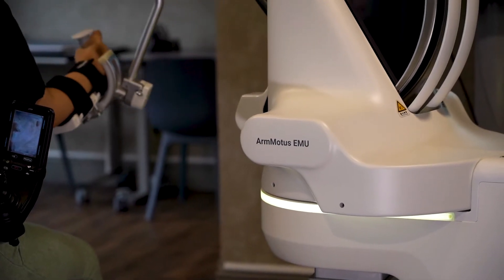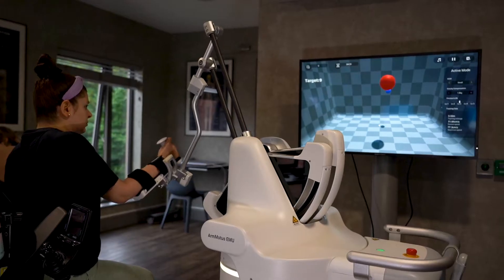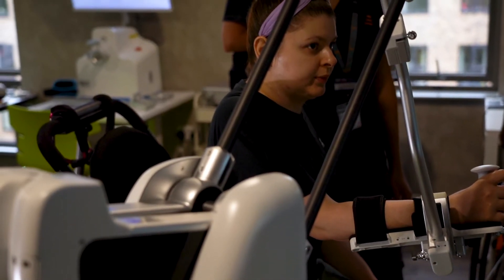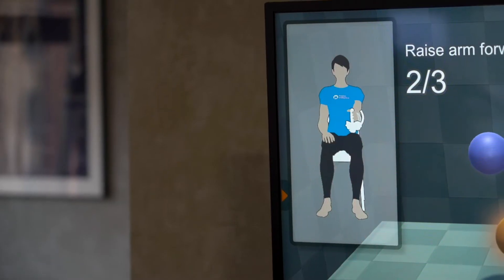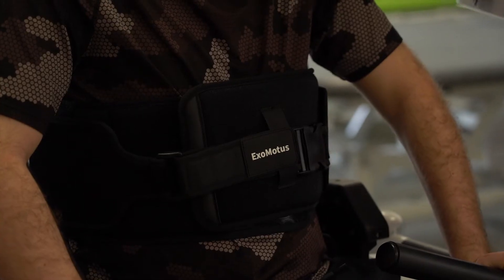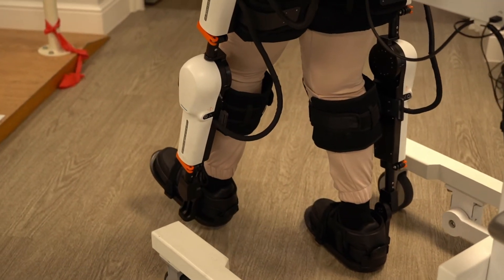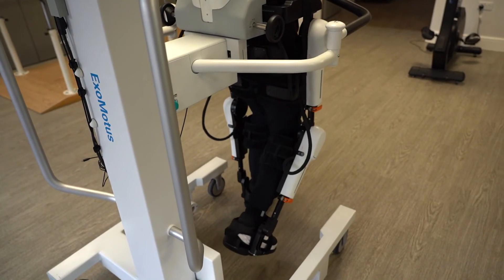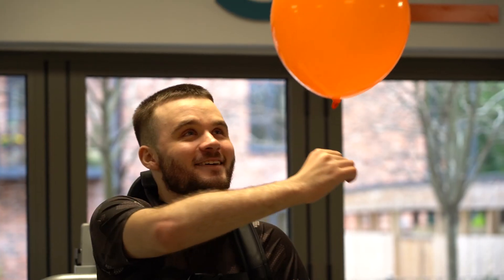The EMU has landed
Sheffield-based STEPS Rehabilitation, a leading provider of intensive rehabilitation services for individuals recovering from brain injury, spinal cord injury, stroke, and complex poly trauma injuries, has added the ExoMotus™ M4 and ArmMotus™ EMU to their suite of technologies; these are the latest rehabilitation robotics from Fourier Intelligence, the Singapore-based technology company that develops pioneering exoskeleton and rehabilitation robotics.

STEPS Rehabilitation is home to one of the only two Exomotus machines in the UK, and to the only ArmMotus EMU.  STEPS will be using this cutting-edge technology to explore how it can support the delivery of neurological rehabilitation, improve clinical outcomes and help clients achieve better results.

The devices, distributed by Thor Assistive Technologies in the UK, are being used in the STEPS Rehabilitation RehabHub™ in a partnership with Fourier Intelligence. By using ground-breaking techniques, the technology will underpin research and development to further enhance the understanding of the use of robotics and AI for assisted living, movement, and client rehabilitation.